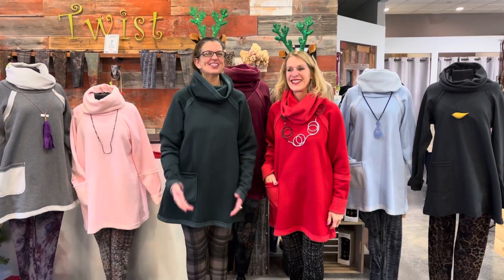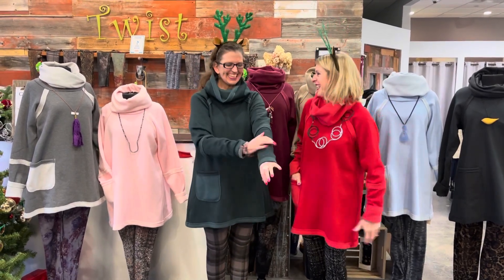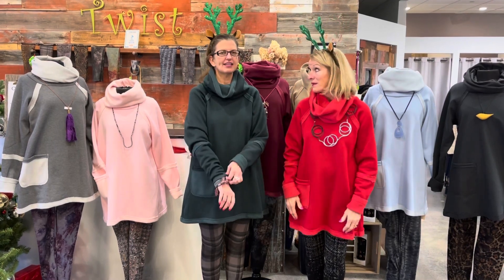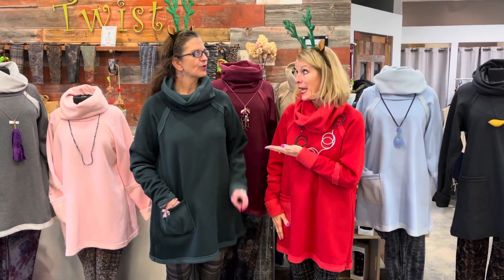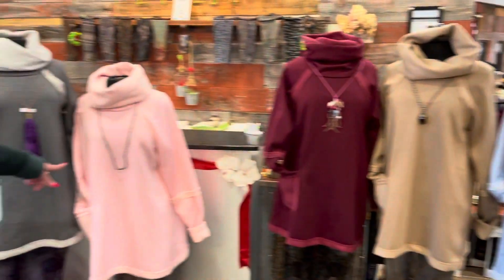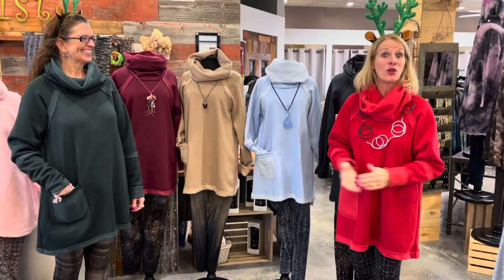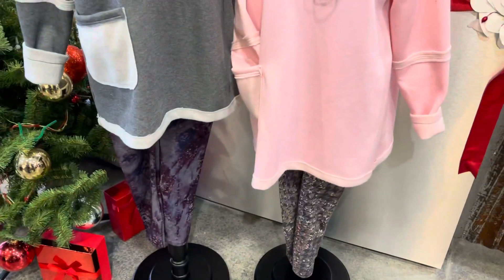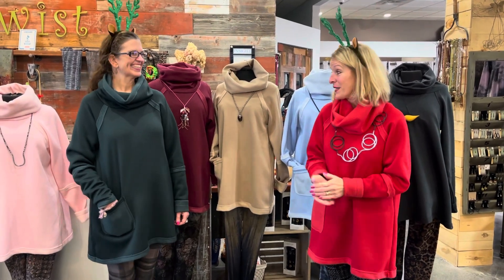NEW Fleece Colorado Tunic!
Trish’s design “The Colorado” is back just in time for last minute Christmas shopping, skiing getaways, and Packer game layers! Fleece lined, cozy warm and beautiful colors 🤩
S-3X